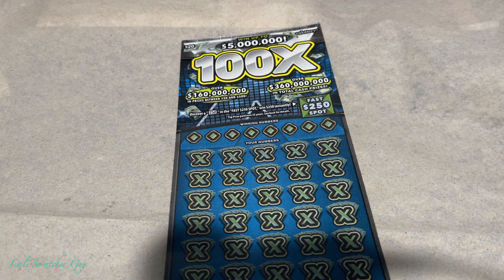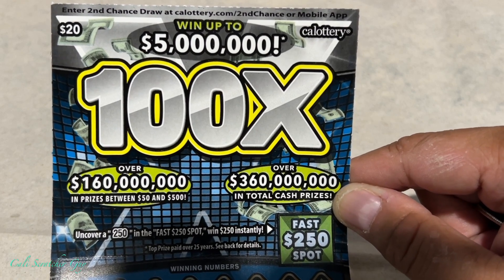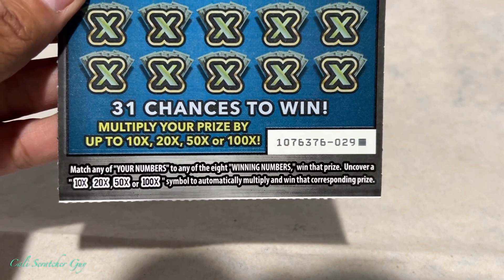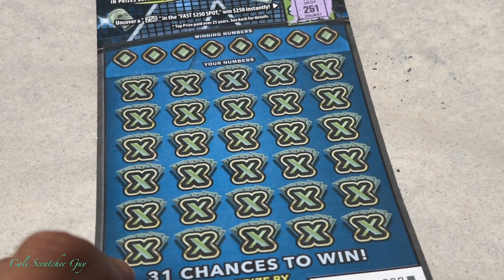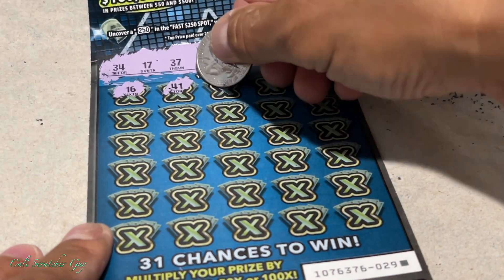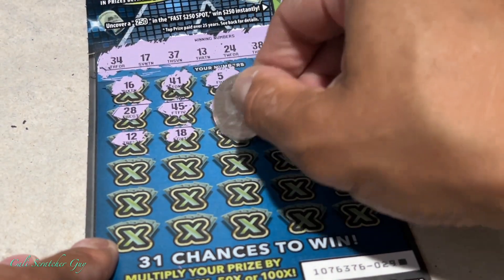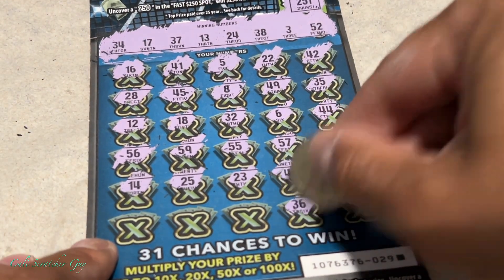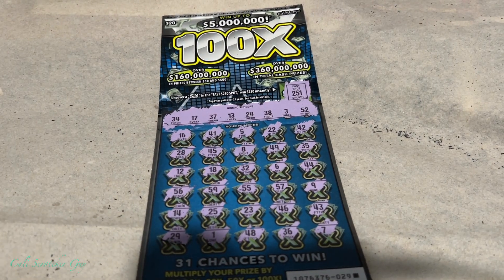TRYING OUT BRAND NEW $20 (100X) CALIFORNIA LOTTERY SCRATCHERS SCRATCH OFF